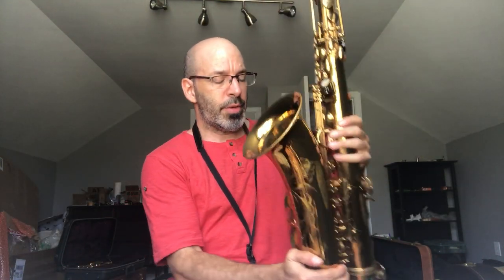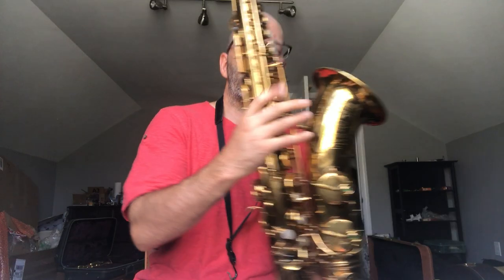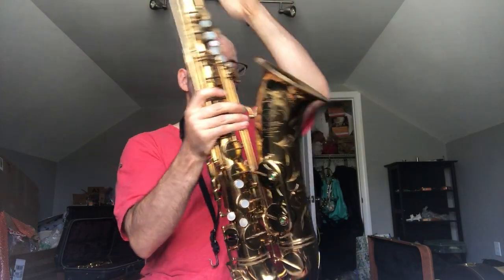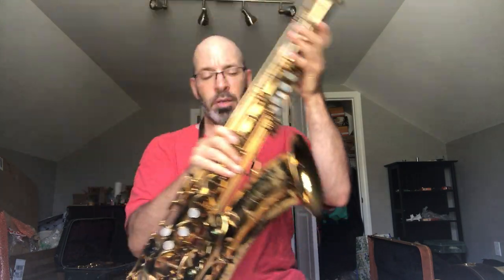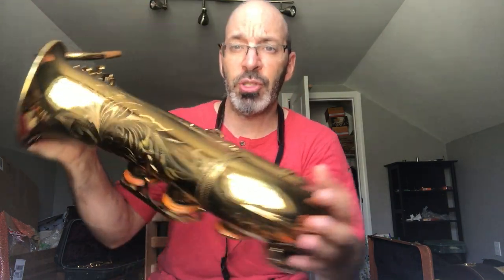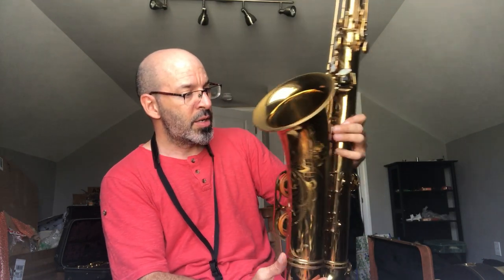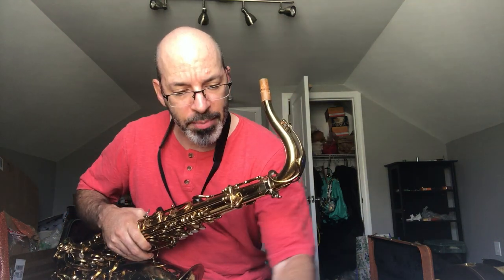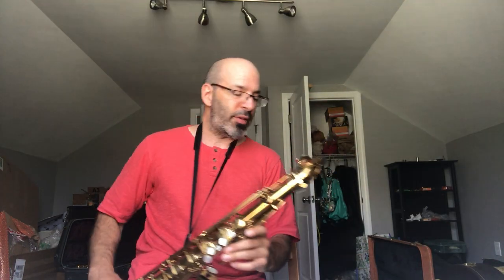Time Capsule 1956 MK VI 62xxx tenor, WONDERFUL PLAYER